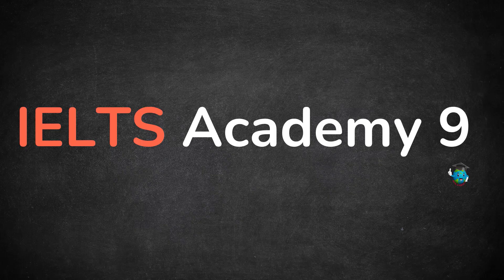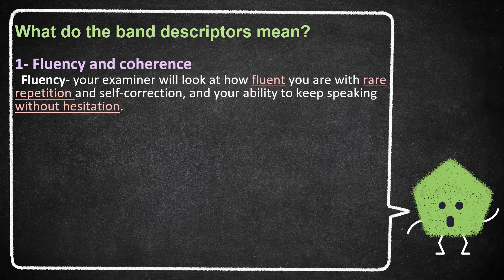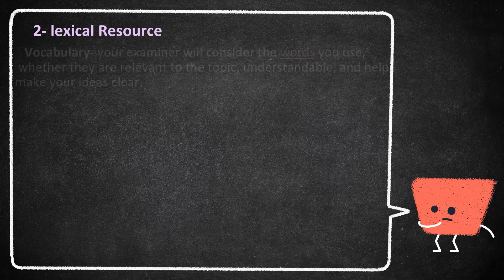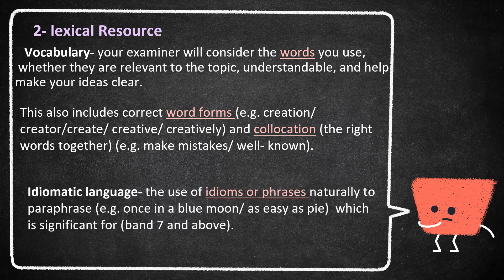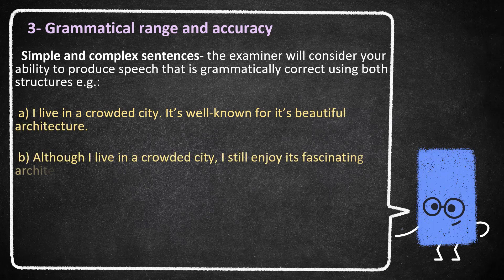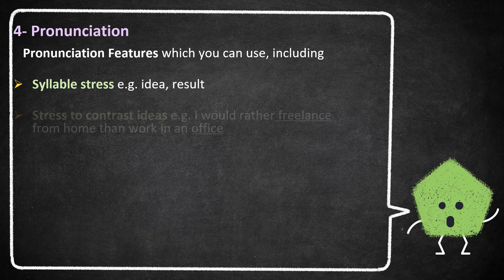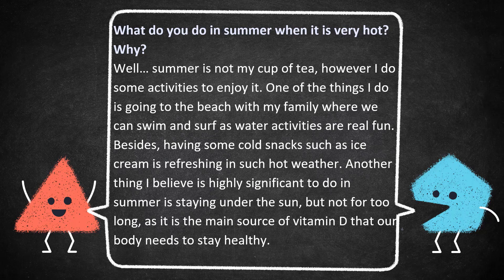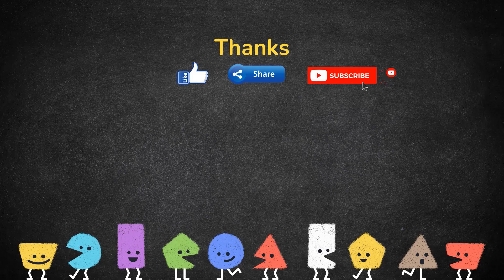IELTS Speaking Band 9 | How to get band 9 | Speaking Descriptors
This video is made especially for targeting band 9 in the IELTS speaking test as there are certain criteria "descriptors" that you will be evaluated accordingly.

You should be aware of these descriptors to include in your answer and hence, get the required band. The video helps you do this with examples.

00:00 Intro
00:28 The four speaking band descriptors
00:50 Fluency and accuracy
01:45 Lexical resource
03:10 Grammatical range and accuracy
04:12 Pronunciation
05:05 A band 9 answer